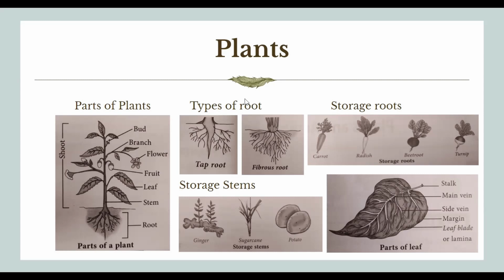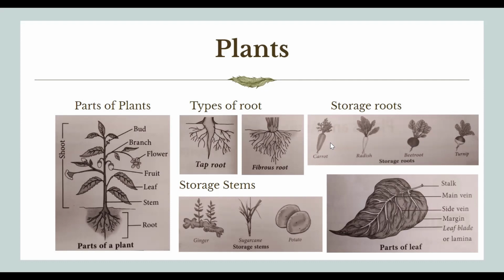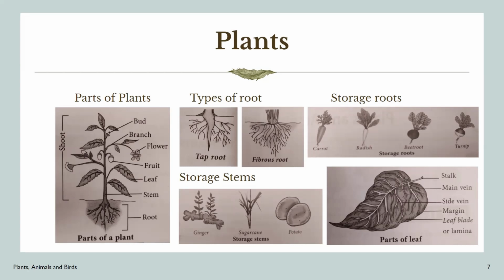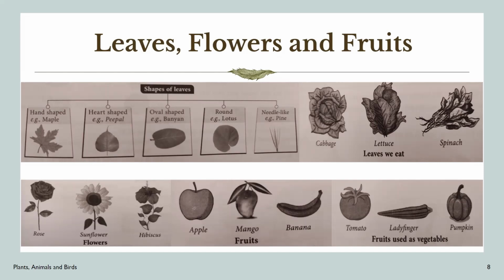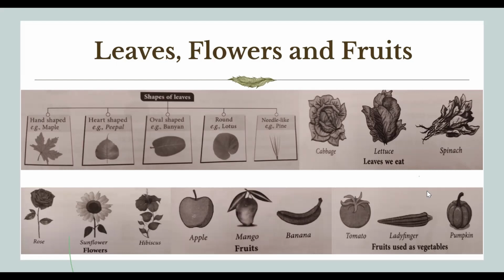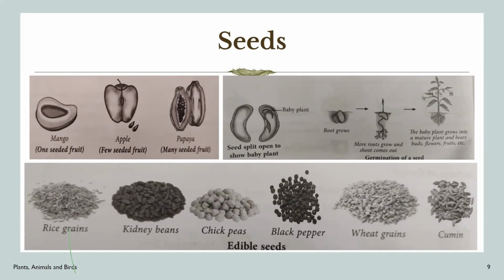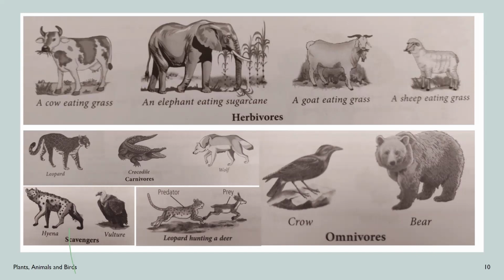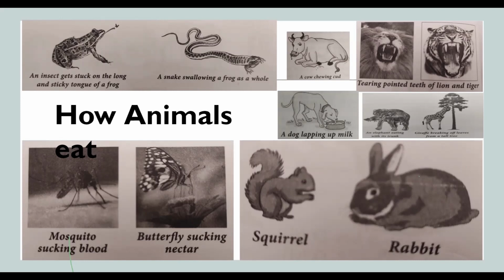CLASS III SCIENCE OLYMPIAD SESSION 1 PLANTS ANIMALS BIRDS